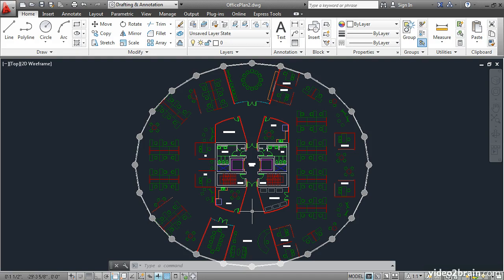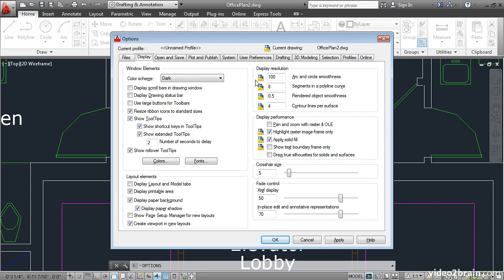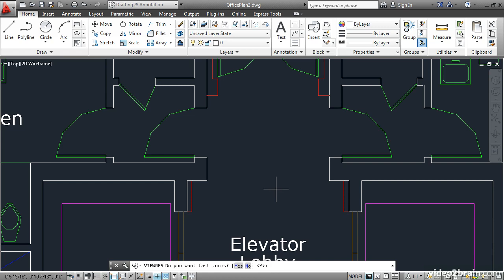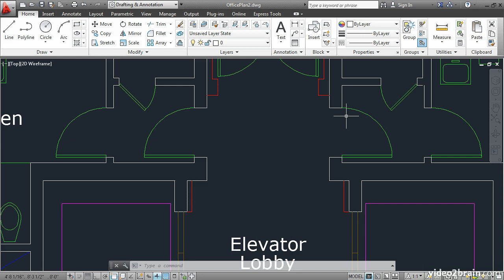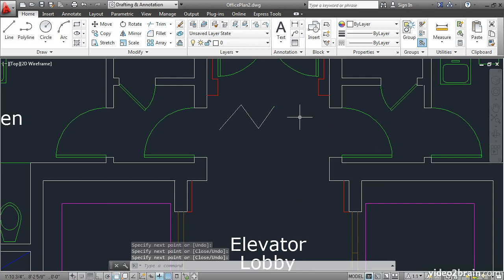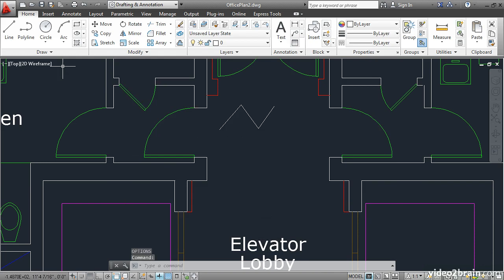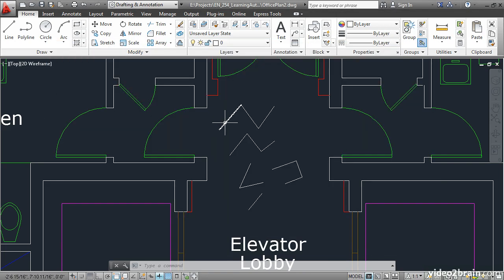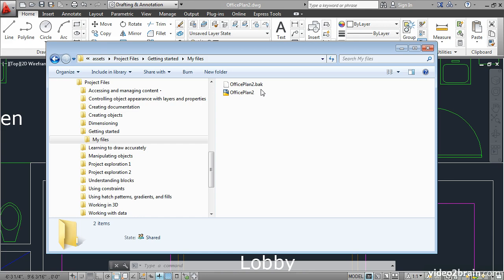02:05 Introduction to option dialogbox in AutoCAD || AutoCAD Complete Tutorial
This Video is about : System variables and introduction to option dialogbox

For learning autocad completely please visit our following websites.